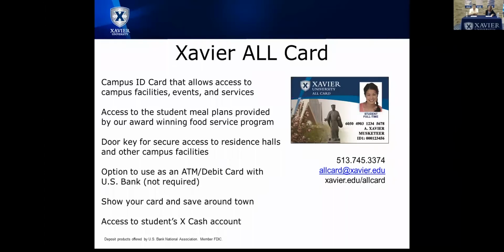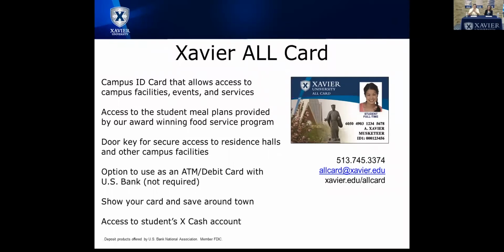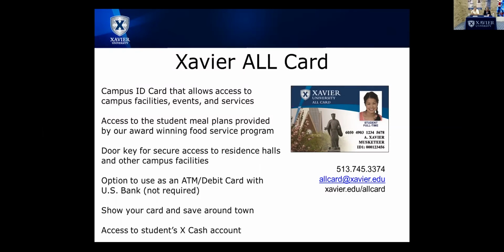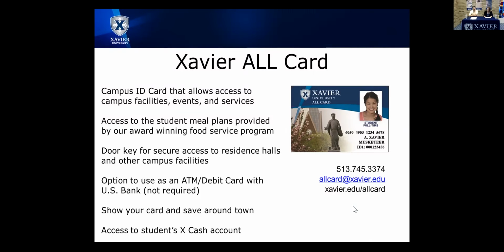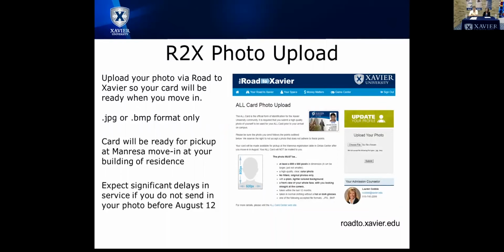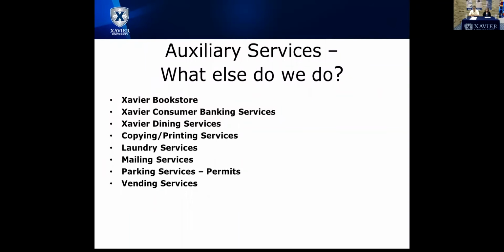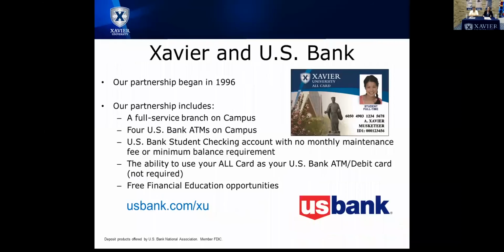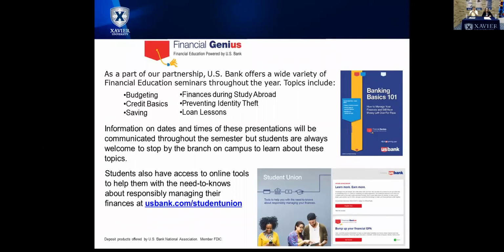Muskie Chat - ALL Card & Banking June 2, 2016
Learn about the features of your All Card and banking services for students at Xavier.